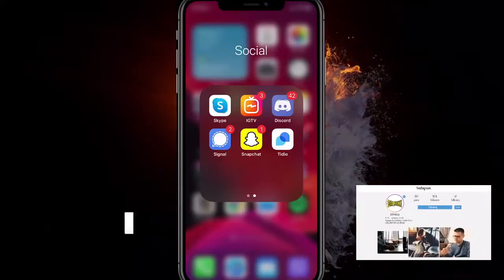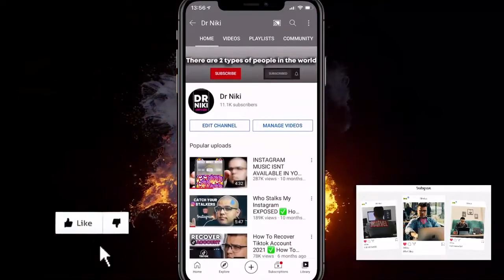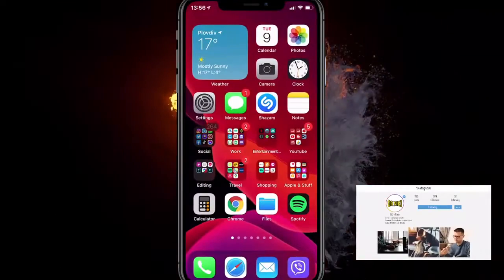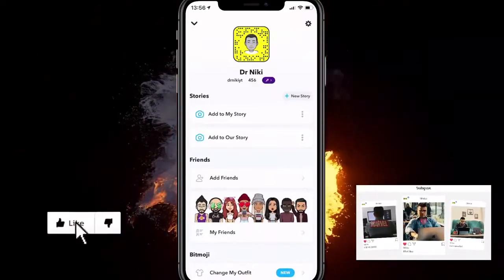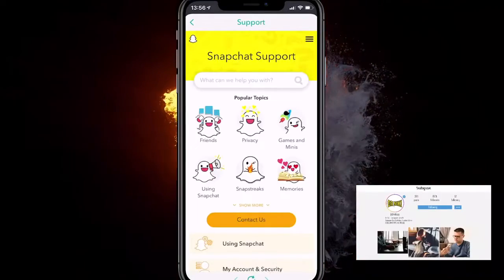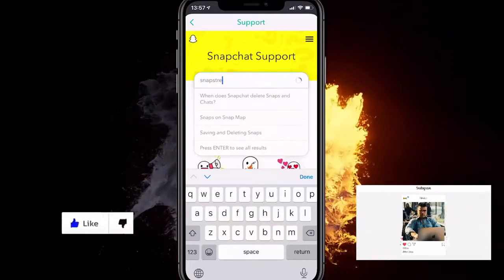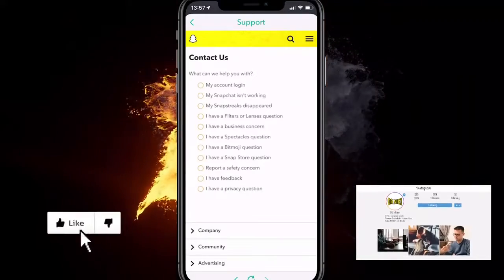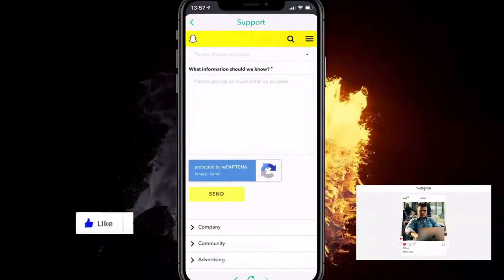How to Recover Snapchat Streak ✅ How to Get Your Snapchat Streak Back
In this video you will learn how to recover snapchat streak & how to get your snapchat streak back!